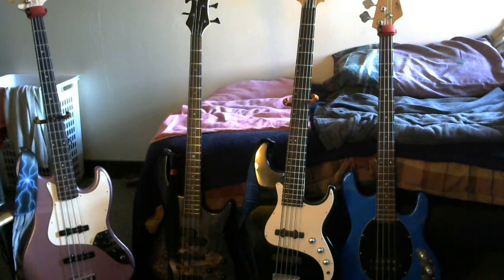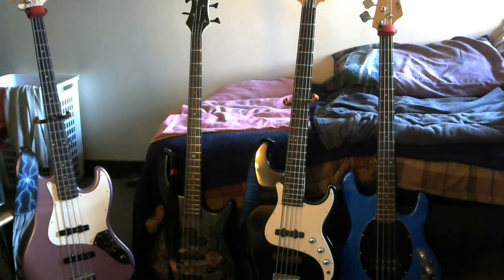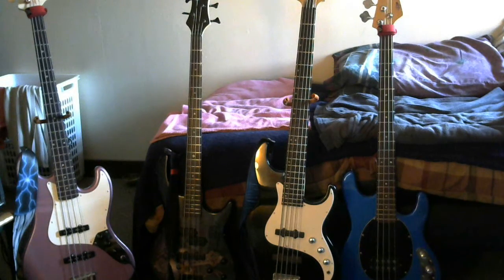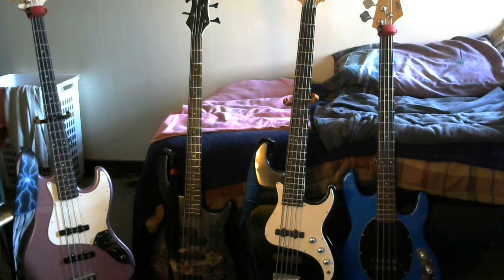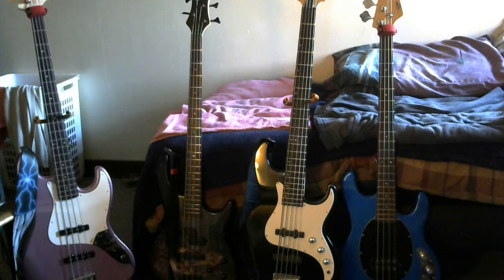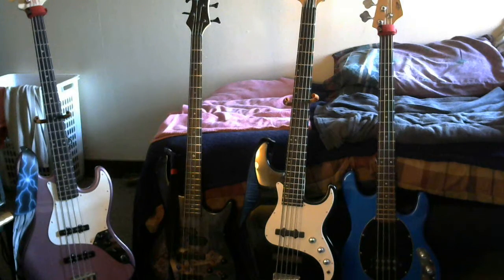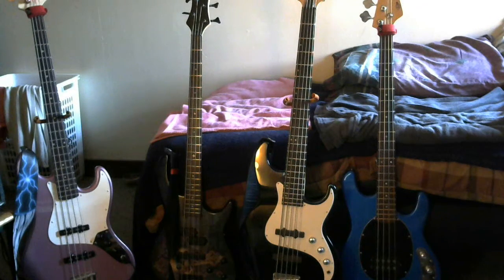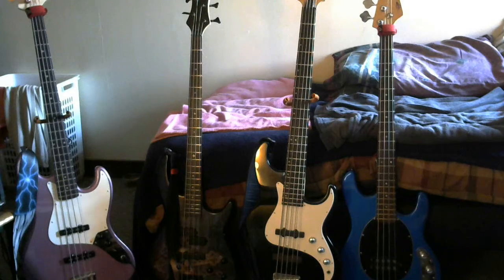Basses under 300 Bucks i gig with in my Bands in HD.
Short little vid of some of the Basses i gig with in my classic rock bands.